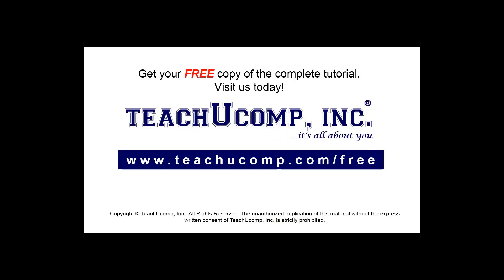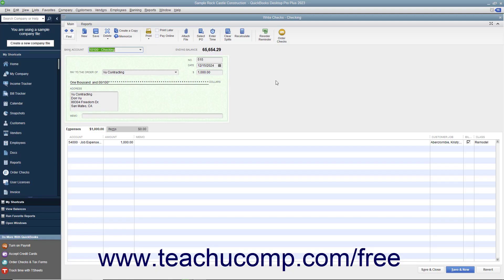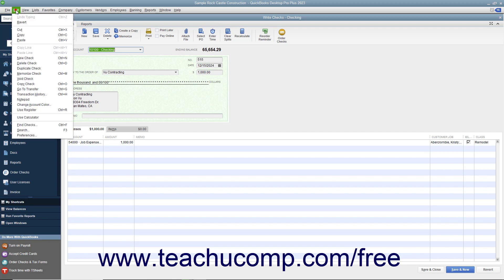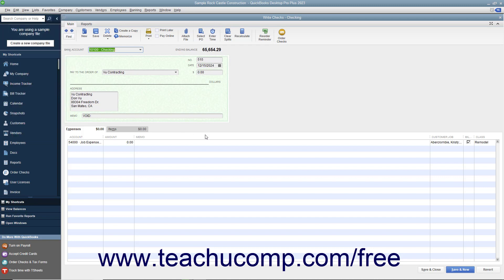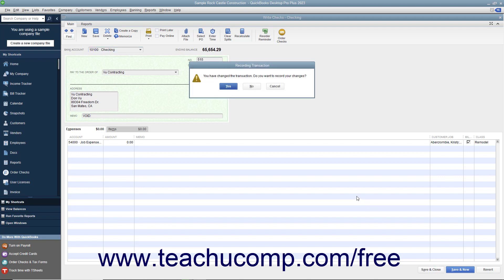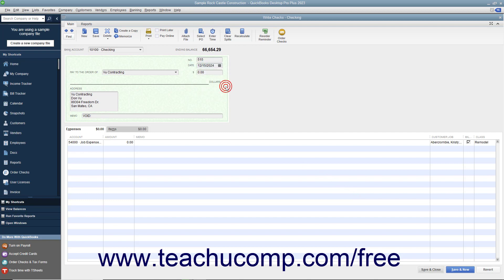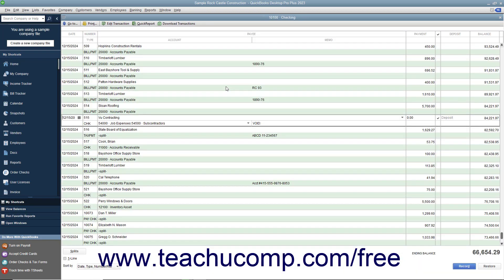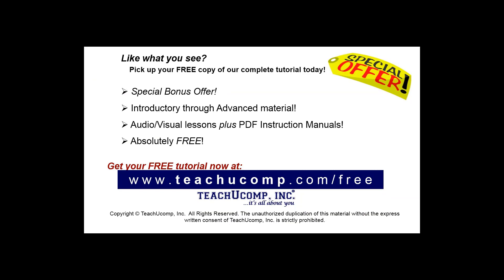Learn How to Void Checks in Intuit QuickBooks Desktop Pro 2023: A Training Tutorial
This QuickBooks tutorial video shows you how to void a check in QuickBooks 2023.

This QuickBooks Desktop tutorial video helps you learn how to void checks in QuickBooks Desktop 2023. This video is from our complete QuickBooks training, _Mastering QuickBooks Made Easy_ ™. *To get the full QuickBooks training, please visit:*